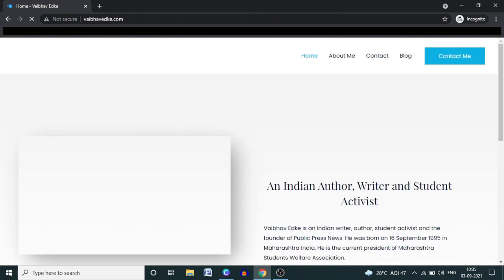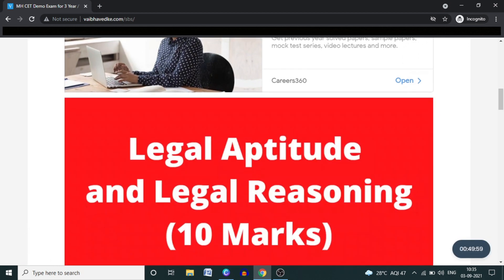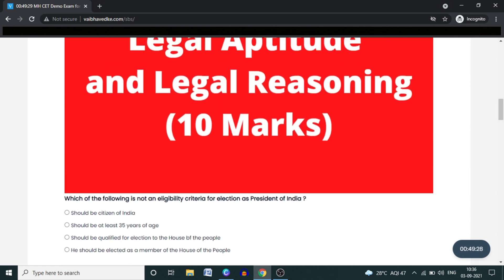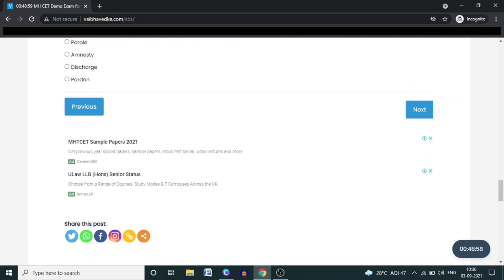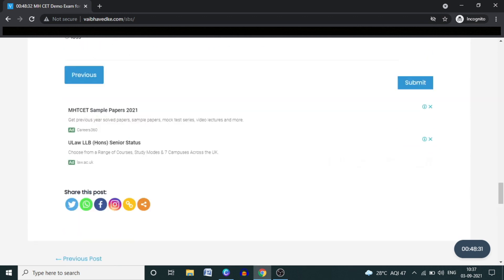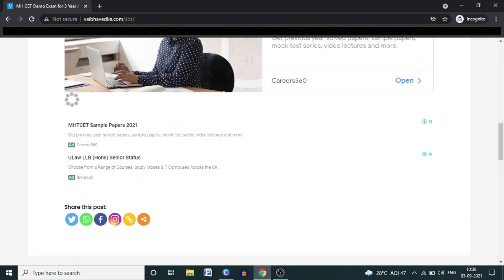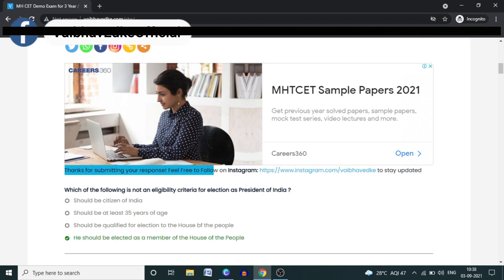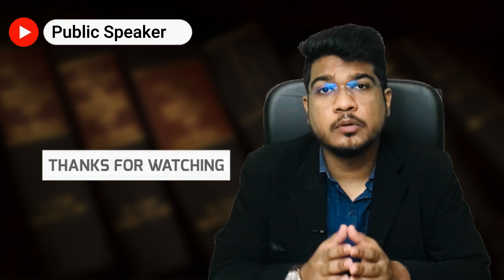🔴Demo Exam Law Entrance 2021 | MHT CET Law Entrance Exam 2021 | How to Prepare for MHT CET Law 2021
Demo Exam Law Entrance 2021 | MHT CET Law Entrance Exam 2021 | How to Prepare for MHT CET Law 2021. Here is the free demo examination for the aspirants preparing for the 3-year LLB and 5-year LLB courses. Also, the Latest news about exam updates about the exam dates, hall ticket, syllabus and other queries are discussed in this video.

Time Stamp:
00:00 Introduction
00:24 Demo Exam Law Entrance 2021

MHT CET Law Entrance Exam 2021
How to Prepare for MHT CET Law 2021
mht cet law 2021
mht cet law 2021 preparation
law entrance exam preparation
law entrance exam 2021
law entrance 2021
mht cet llb 3 year 2021
mht cet law exam date 2021
mht cet law exam
mht cet law exam date
llb entrance exam syllabus
llb entrance exam 2021
llb entrance 2021
3 year llb entrance exam 2021
3 year llb admission 2021